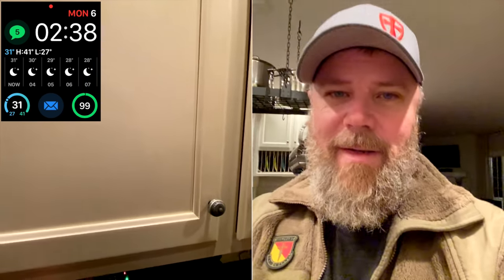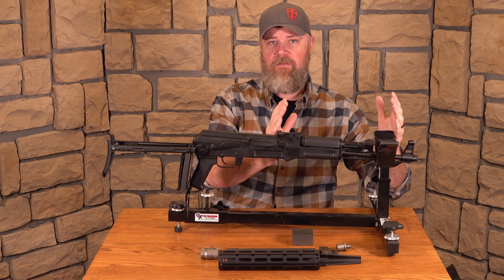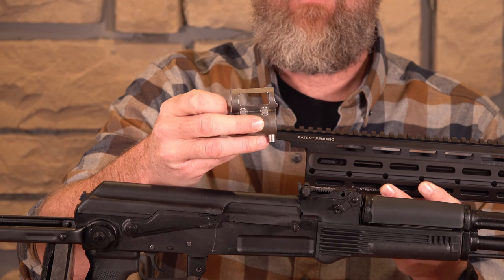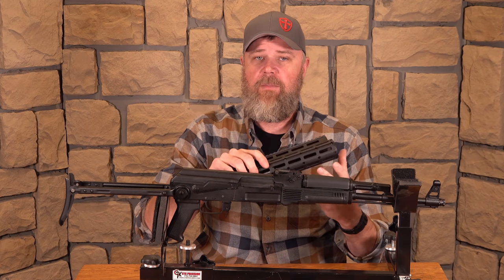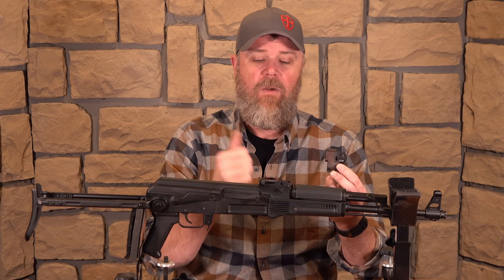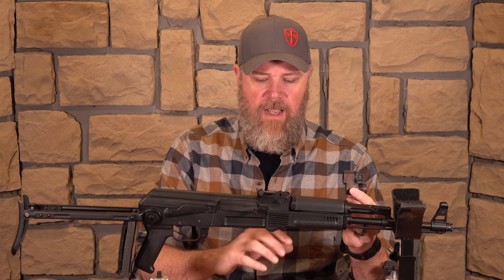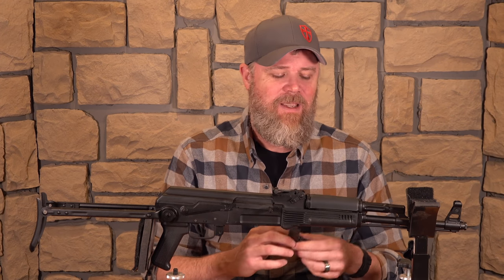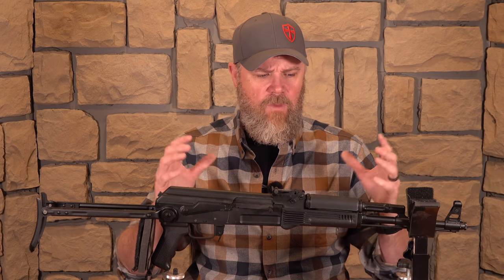NEW Arsenal AK-20 - Exclusive First Look!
We traveled to Las Vegas to get an exclusive first look at the new Arsenal AK-20 rifle. It has some interesting improvements over conventional AK's. We break down all the details of the new Arsenal AK20 to give you an idea of what makes the AK20 unique. We also get an exclusive first look at the new Arsenal line of silencers. The Arsenal suppressors are an over the barrel design, which we also discuss in the video.